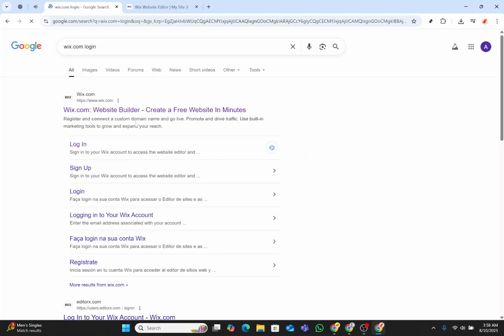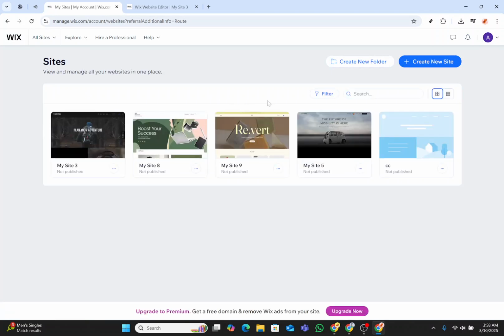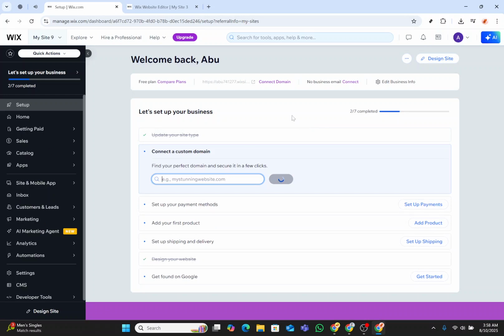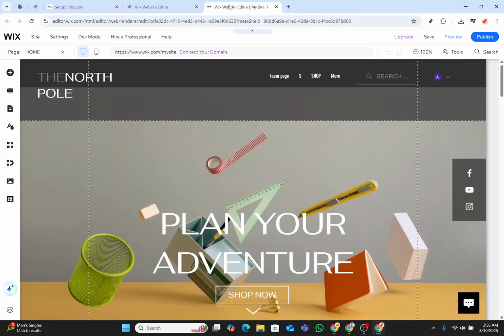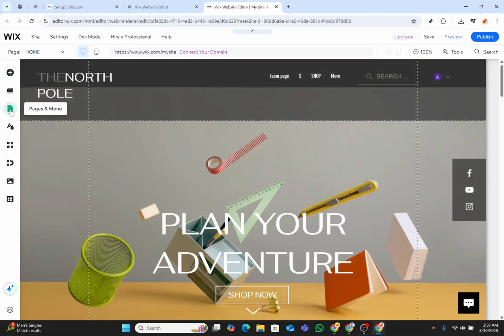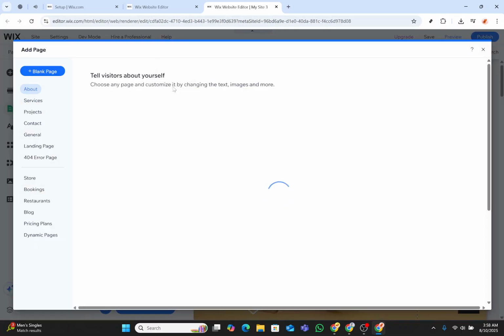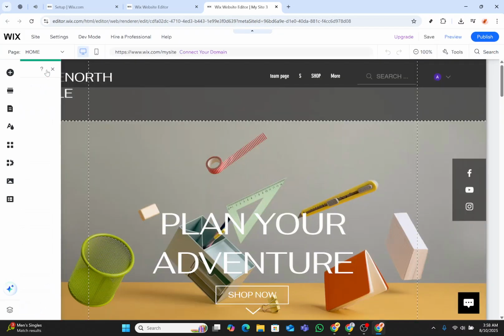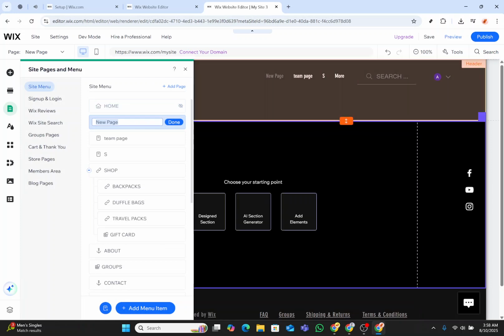How to Create a Team Page in Wix Fast and Easy! – Wix Website Builder Tutorial for Beginners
In today's video, I'm going to teach you how to create a team page in Wix. Creating a team page is a wonderful way to showcase the fantastic individuals behind your company or project. It allows your site visitors to learn more about the people who make things happen and fosters a personal connection between your team and your audience. Let's jump right in and get started.

First, navigate to wix.com and log into your account. Once you've reached the Wix homepage, if you're not already logged in, look for the 'Log In' button at the top right corner of the screen. Click on it, enter your credentials, and you should be taken right to your account's dashboard. If you have multiple sites, you'll need to choose the correct one you want to work on. On your dashboard, find and click on 'Website Builder.' This will take you to a list of projects associated with your account.

Now, locate the site you want to edit and click on 'Select & Edit Site.' This allows you to access the full list of editing tools necessary to customize and develop your site. Once you’re in, click the 'Design Site' button. This action opens up the main interface to personalize your Wix site. From here, you can make changes to the appearance and the structure of each page.

You'll be redirected to the Wix Website Editor now. It’s where the real magic happens. Find the 'Pages and Menu' option, usually located on the left side panel. This menu lets you manage all the pages present on your website as you consider your current site structure and think about where the team page will best fit in your menu or navigation.

To add a new page, click on 'Add Page.' Wix will provide you several options, but for a clean slate, choose 'Blank Page.' This will serve as the starting point to tailor the content specifically for your team. After clicking on 'Blank Page,' a prompt will appear asking you to name your new page. Type in 'Team Page' or whatever name makes the most sense for your site, keeping in mind it should clearly convey the content to your visitors.

Once you've named the page, click on 'Done' to save your changes. You now have a dedicated space on your site for all things related to your team. From here, the design is entirely up to you, be it adding photos, bios, job titles, fun facts, or even links to social profiles. The template acts as an empty canvas for you to inject personality and provide insight into the individuals powering your operations.

And that's it! You’ve successfully added a team page to your Wix site. Now it's time to populate it with content that will resonate with your visitors and make your team shine brightly.